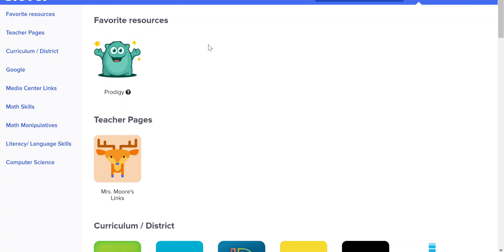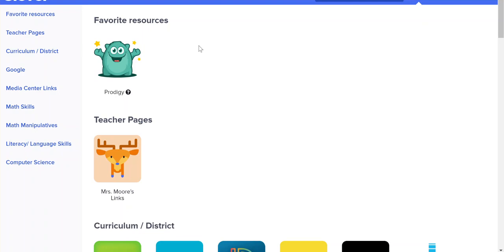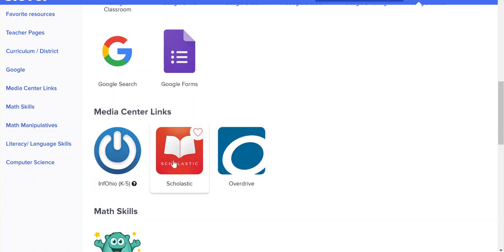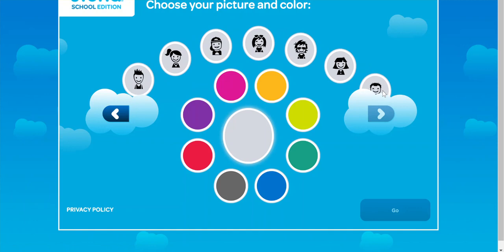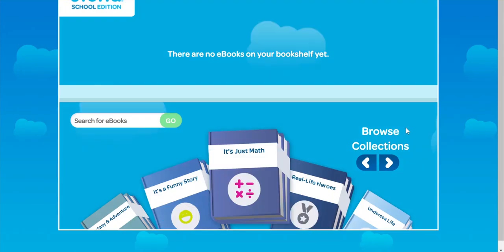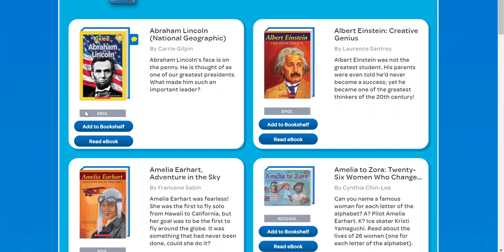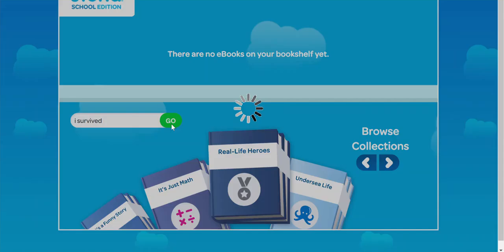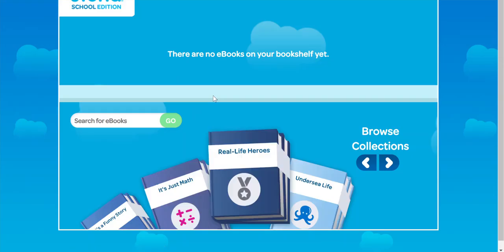Storia eBooks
Students at North Olmsted City Schools: Learn how to access your Storia from home.